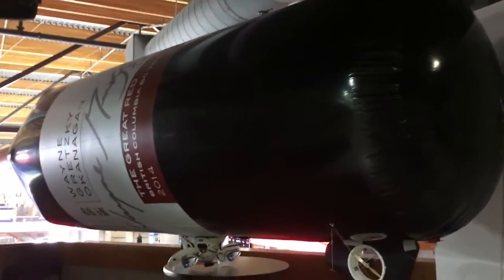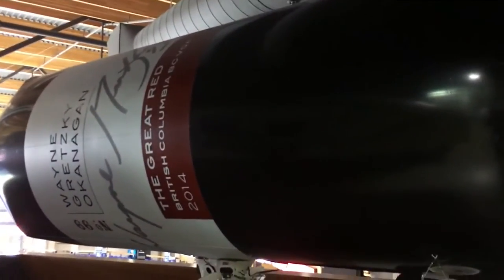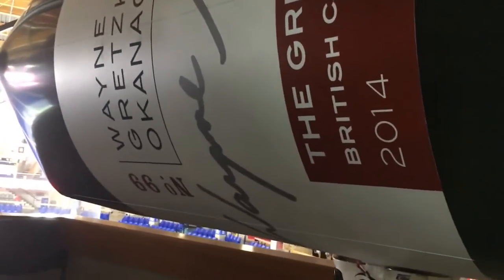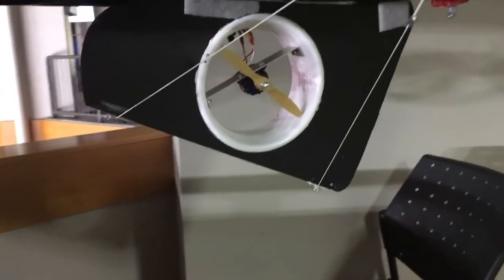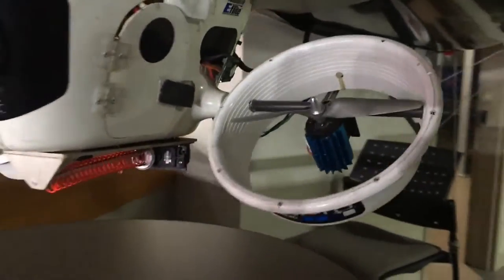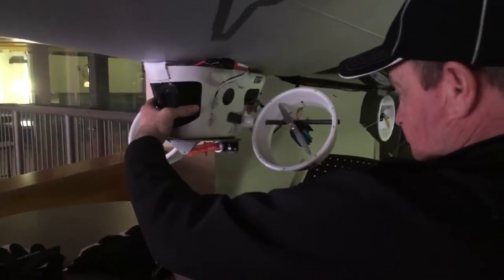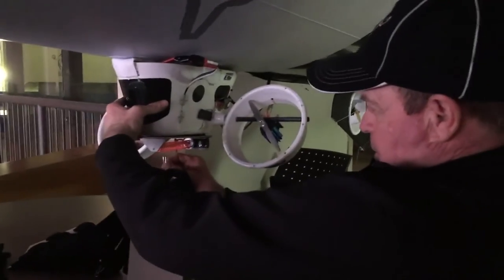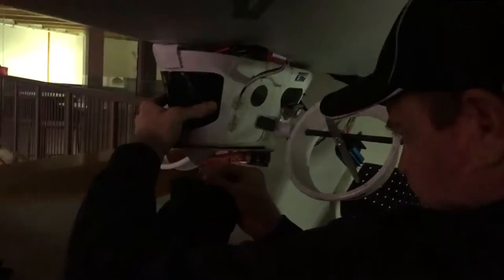How to fly a giant inflatable wine bottle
The Vancouver Giants of the Western Hockey League have an interesting sponsor - Pellar Estates Winery in the Okanagan of British Columbia. Their sponsorship with the Giants includes this giant, radio controlled, wine bottle blimp. During the intermissions of the game, Brent the pilot and his assistant load the blimp with prizes and drop them randomly to excited fans. Brent and Don are responsible for the complete operation of the blimp, from game time filling and flying, to also maintaining the equipment during the season and post season. As simple as this looks, at times it can be quite challenging with building currents, aggressive fans trying to grab the blimp, and of course, everyone that walks by its docking station wants a picture with the blimp!